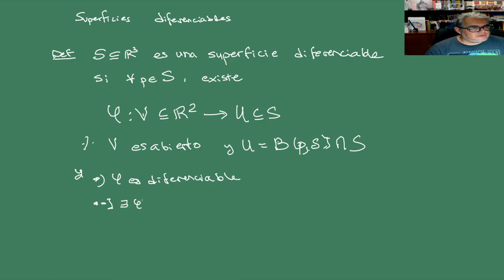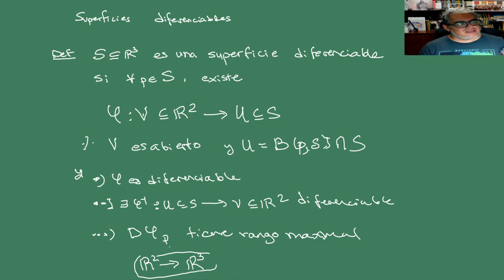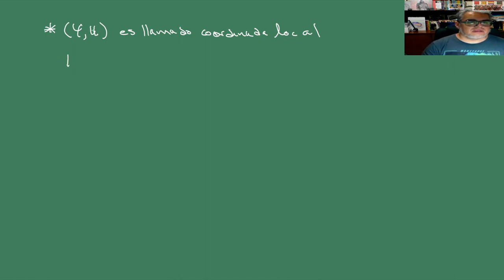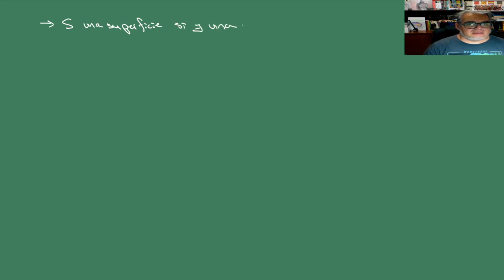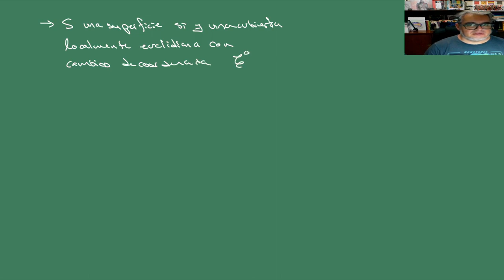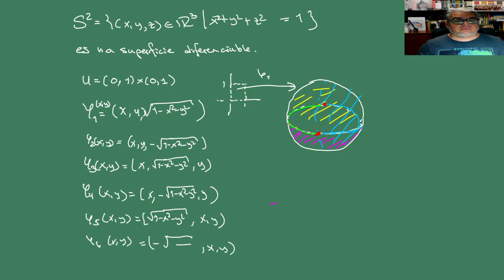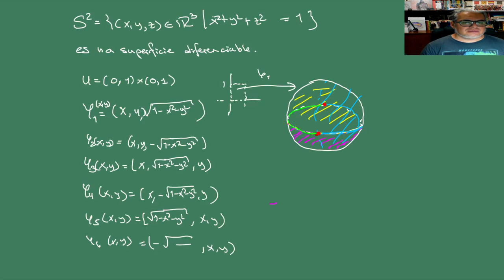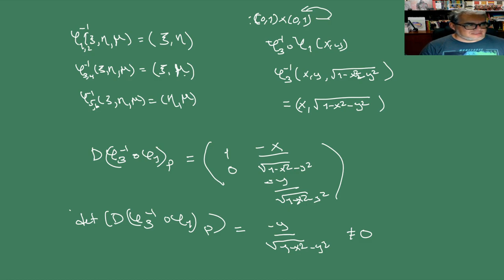IGA. Sesión 8. Superficies Diferenciables